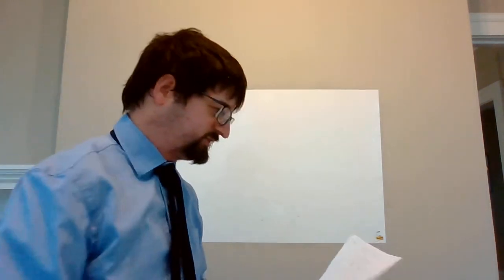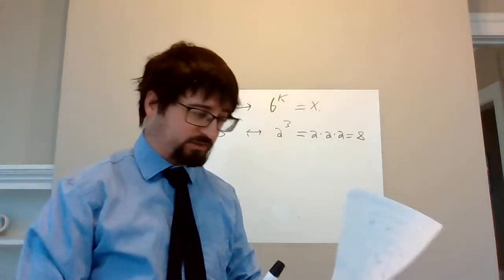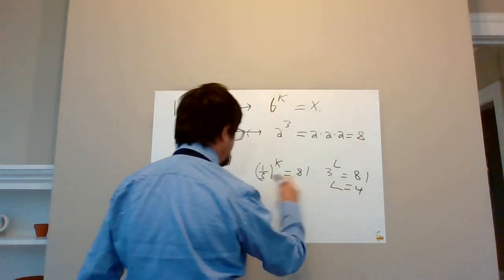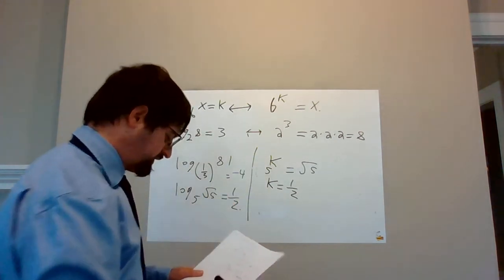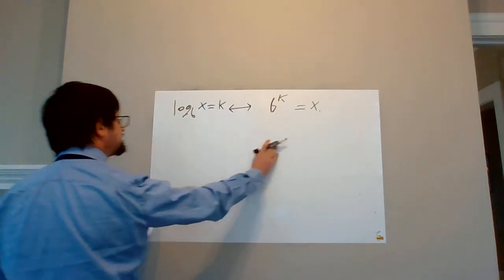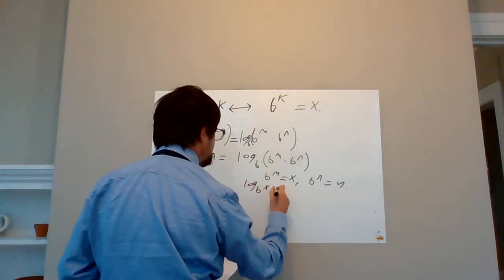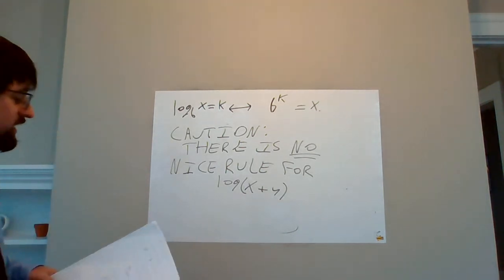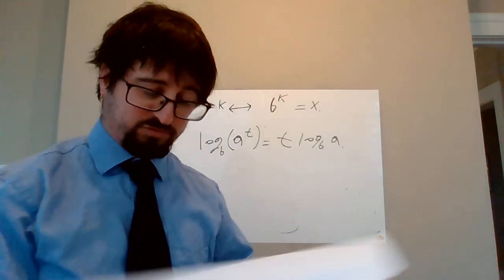Basic Log Properties